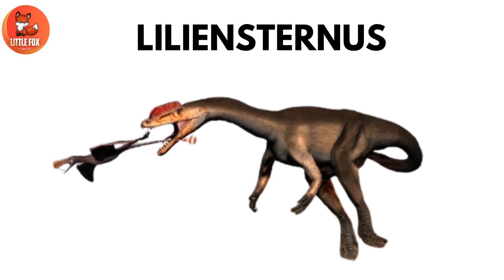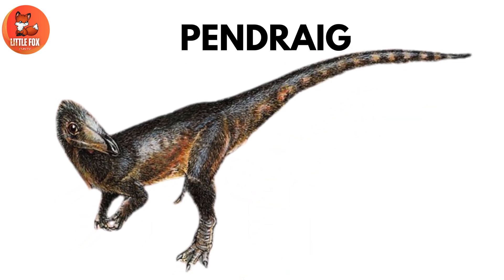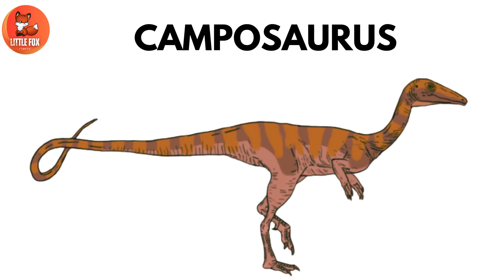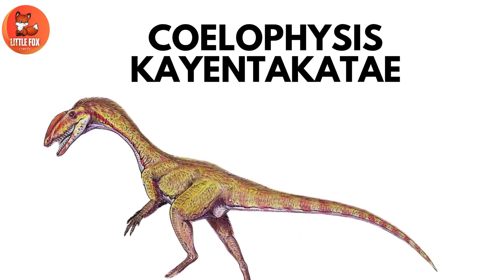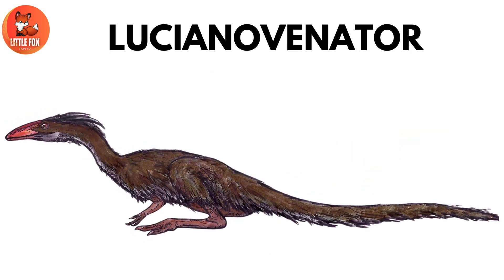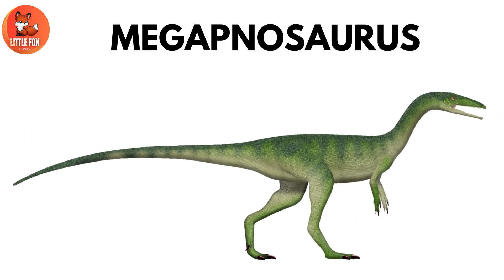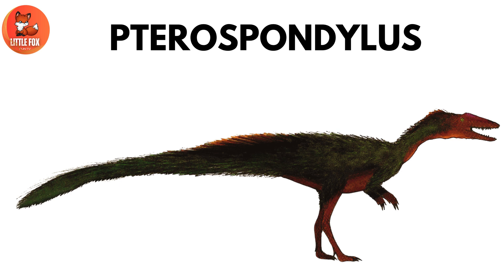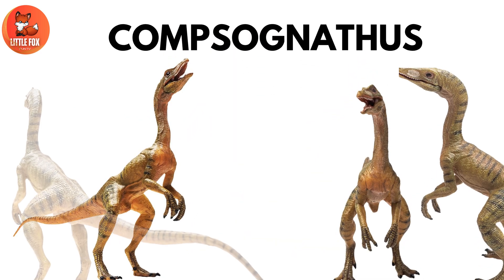Dinosaurs for kids | Learn 🦖Coelophysoids Dinosaur Species Names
Welcome to another dino-mite learning video, kids! 🦖 Today’s fun and educational video is all about Coelophysoids—some of the earliest and coolest dinosaurs to ever walk the Earth! This video is made especially for preschoolers, toddlers, kindergarteners, and young dinosaur fans who love learning new things in a fun and simple way.

So, what are Coelophysoids?
Coelophysoids (say: SEE-loh-FY-soyds) were lightweight, two-legged carnivorous dinosaurs that lived during the Late Triassic and Early Jurassic Periods—a very long time ago! These dinos were super fast and had sharp teeth. They may have hunted in groups like a pack!

In this video, kids will get to:

Discover the names of popular Coelophysoid species

See their names written in BIG CAPITAL LETTERS for easy reading

Hear how each name is pronounced slowly and clearly

Watch colorful and friendly dinosaur illustrations move and roar!

Here are just a few of the amazing dinosaurs you’ll meet:

COELOPHYSIS

LEONEROSAURUS

LILIENTSTERNUS

PROCOMPSOGNATHUS

ZUPAYSAURUS

DILOPHOSAURUS (yes! it’s part of this group too!)

We make learning super fun and easy by using:
🌈 Bright visuals
📣 Clear English narration
🔤 Capital letter text
🎵 Fun background music
🦕 Dinosaur sounds and movements

This video helps kids:

Improve vocabulary and pronunciation

Learn scientific names in an engaging way

Develop interest in dinosaurs and science

Build early reading and recognition skills

Perfect for:

ESL learners

Homeschooling parents

Preschool and kindergarten teachers

Dino fans of all ages!

Whether your child is just starting to learn dinosaur names or already knows their T-Rex from their Triceratops, they’ll love exploring these cool and lesser-known dino names!

So grab your explorer hat and get ready to roar into learning with Coelophysoids!

Dinosaurs Video
Prehistoric Dinosaurs
Marine reptiles dinosaur
Prehistoric predators

Commonwikipedia.org
 Wikipedia.org